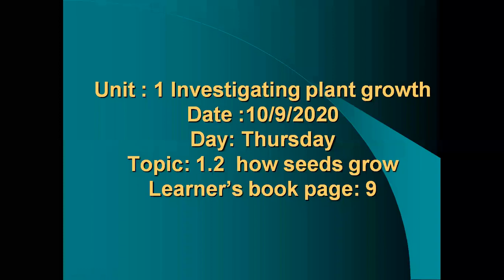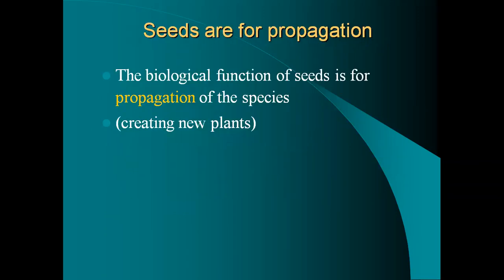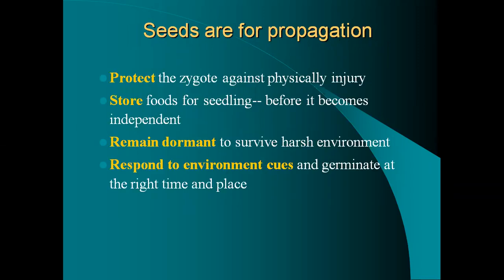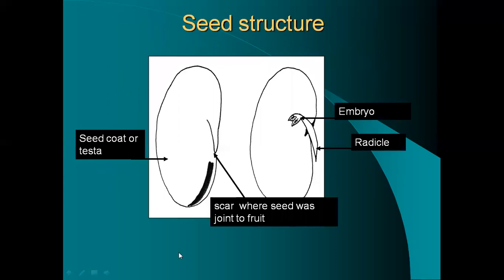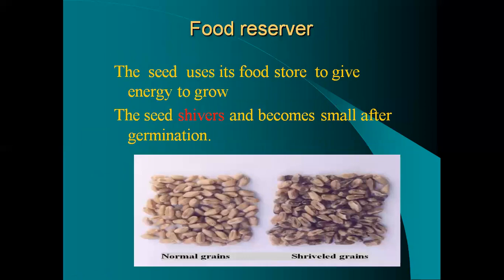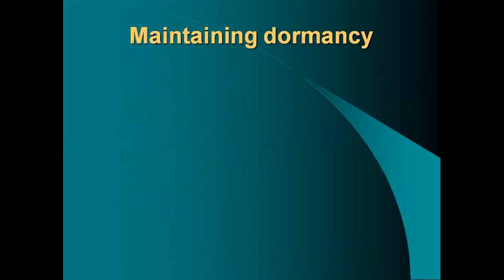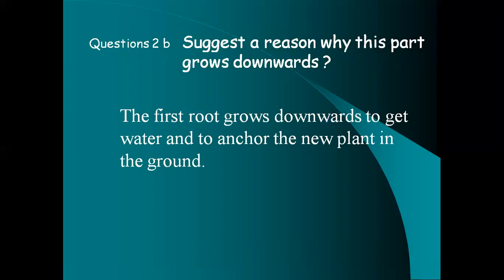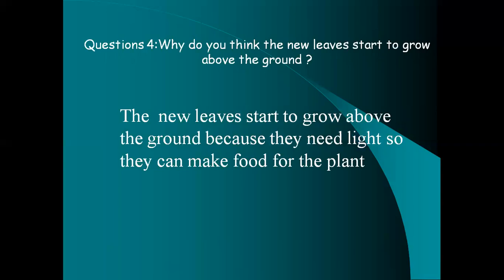Grade 5 lesson 1.2 Questions